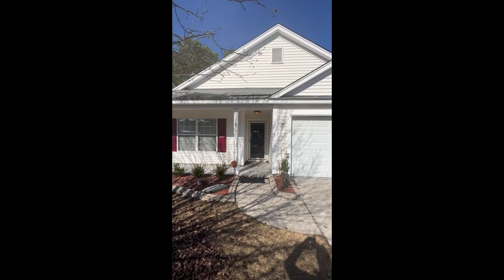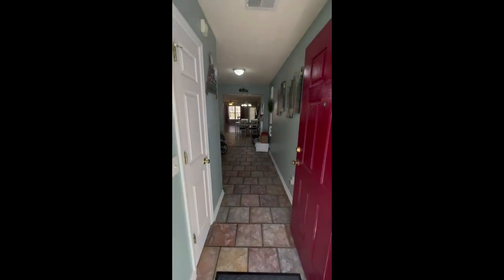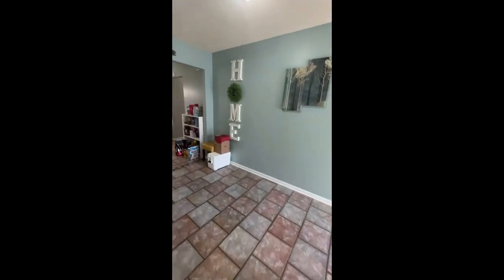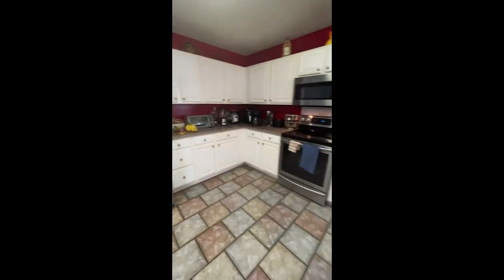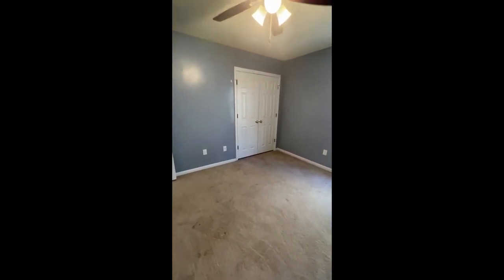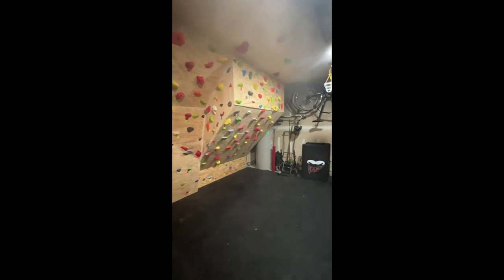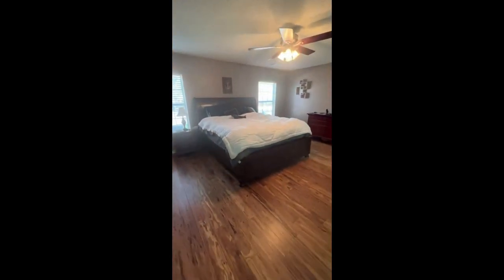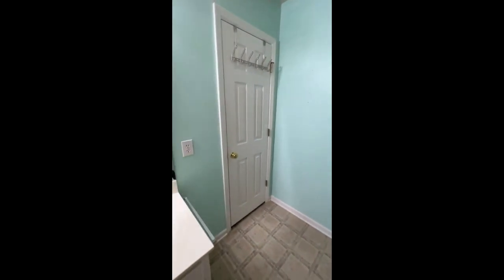1018 Deerberry Rd - Walkthrough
Check out this video walkthrough tour of our rental located at 1018 Deerberry Rd in Goose Creek!